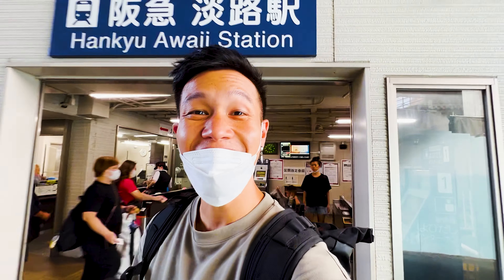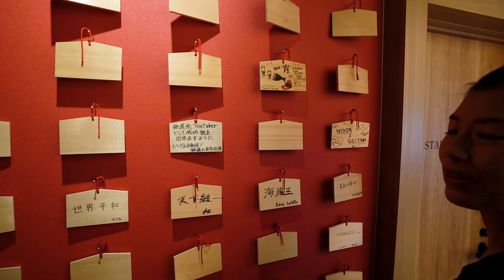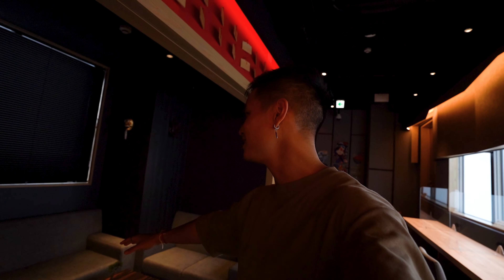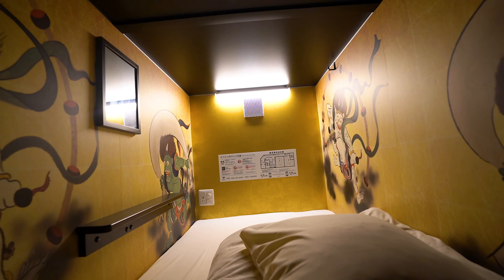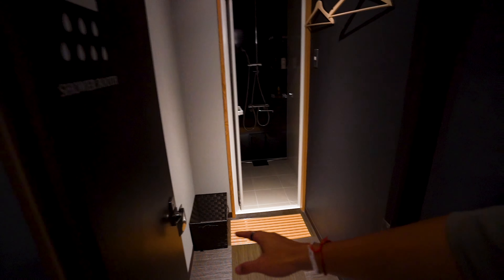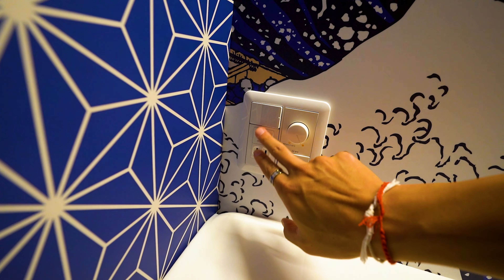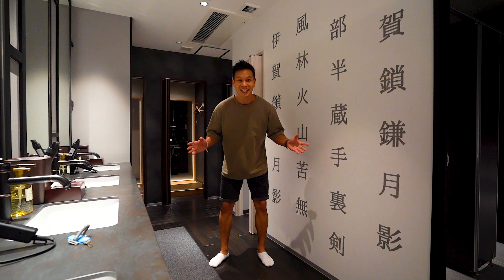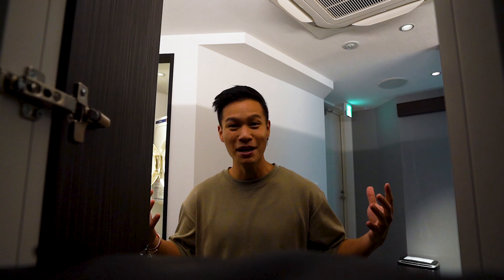One Night inside Japan's NEW $30 Ninja & Geisha Capsule Hotel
We spent the night inside the brand new Ninja & Geisha Capsule Hotel in Japan and it was an incredible experience. For a mere $30 a night, this is an experience you must try at least once, especially is you’re doing solo travel in Japan.

If you’re looking for a perfectly clean, modern and unique capsule hotel in Osaka, this needs to go on your Japan itinerary.

We’ll take you on a fun capsule hotel tour through the stunning common room that’ll make you feel like you’re at a shrine in Kyoto, the sleek bathrooms, and of course, the beautifully themed capsules that are decorated with geishas and samurai.